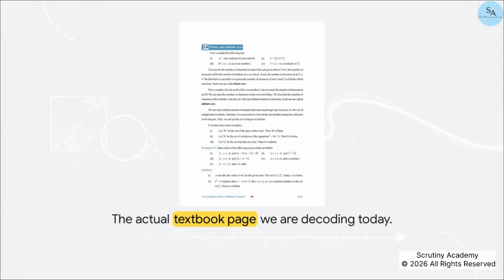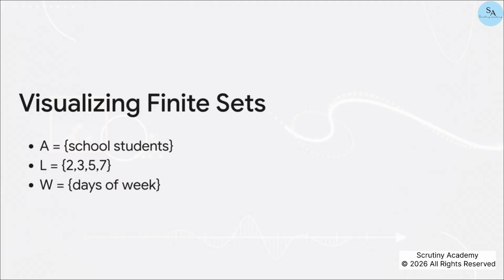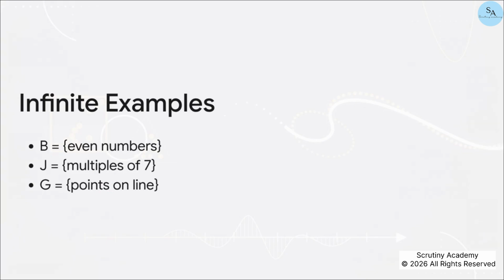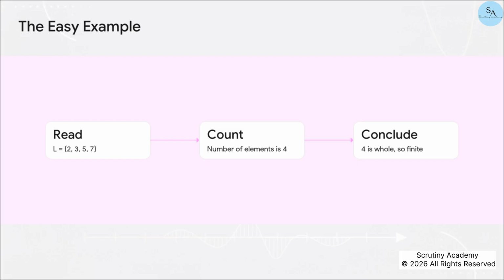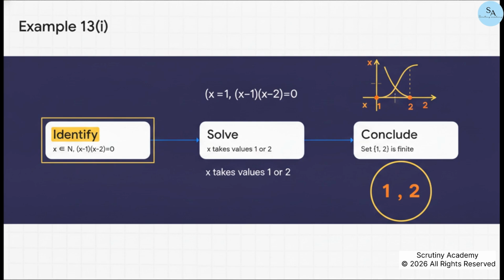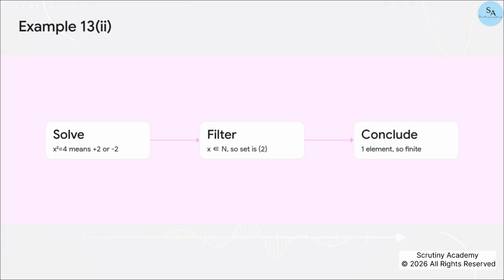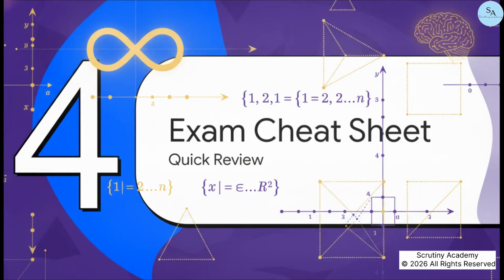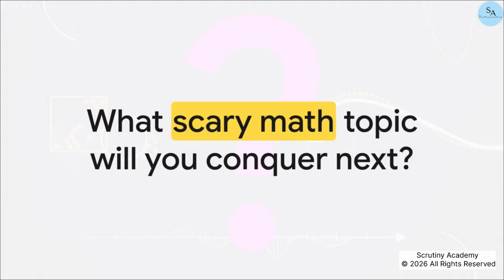Finite & Infinite Sets | Chapter 2: Sets | Topic 2.8 | Class 10 SSC Maths | SSC Boards 2027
In this video, we cover Chapter 2: Sets – Topic 2.8 Finite and Infinite Sets for Class 10 SSC Maths (2027 Boards) in a complete and concept-based full lecture.

This topic helps you understand the size (cardinality) of sets, which is essential for solving many types of questions in Sets and higher mathematics.

✨ What you will learn:

✔ Meaning of Finite Sets
✔ Meaning of Infinite Sets
✔ How to identify finite and infinite sets
✔ Cardinal number (n(A))
✔ Real-life and mathematical examples
✔ Solving exam-based questions

📚 Key Concepts Covered:

👉 Finite Set:
A set that has a limited (countable) number of elements

👉 Example:
A = {1, 2, 3, 4}
👉 n(A) = 4 (Finite)

👉 Infinite Set:
A set that has unlimited (endless) number of elements

👉 Example:
N = {1, 2, 3, 4, 5, …}
👉 Infinite Set

⚡ Important Points:

✔ Finite set → n(A) is a natural number
✔ Infinite set → n(A) is not finite
✔ Empty set is a finite set (n = 0)
✔ Subsets can be finite or infinite

🧠 More Examples:

✔ Set of vowels in English → Finite
✔ Set of natural numbers → Infinite
✔ Set of students in a class → Finite
✔ Set of points on a line → Infinite

✔ Helps in understanding size of sets
✔ Important for solving problems in Sets
✔ Frequently asked in SSC exams
✔ Base for higher-level mathematics

🎯 Best for:

– Exam preparation

Master Finite & Infinite Sets and strengthen your basics in Sets 🚀